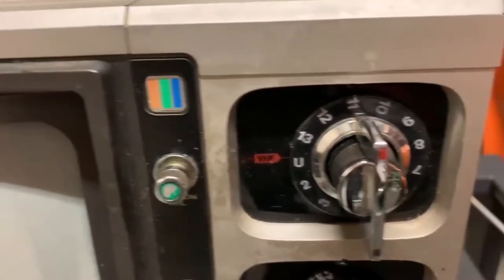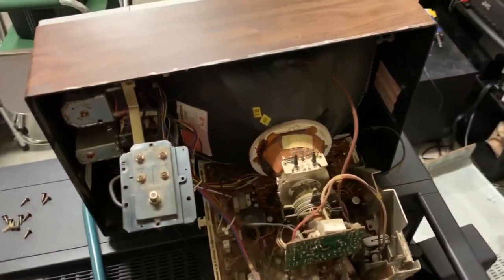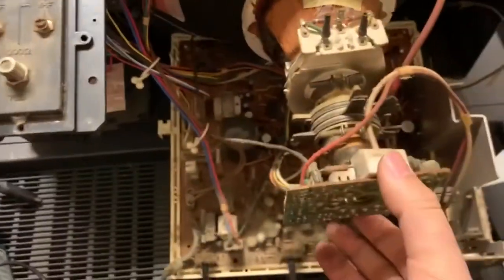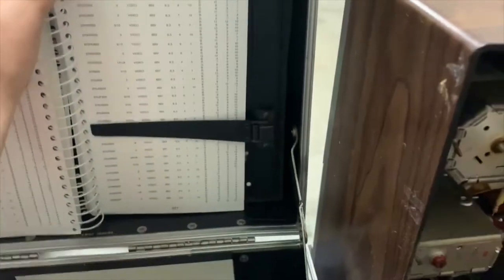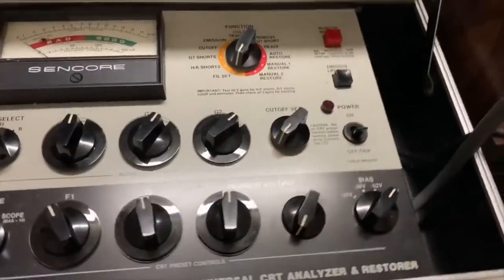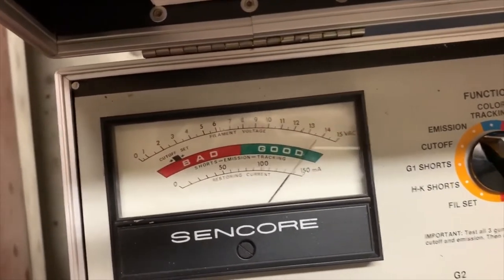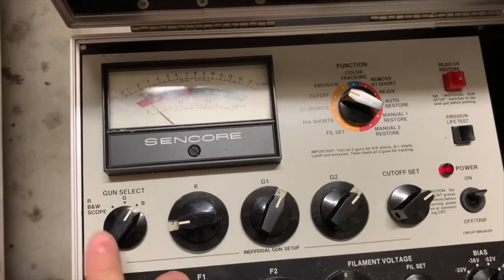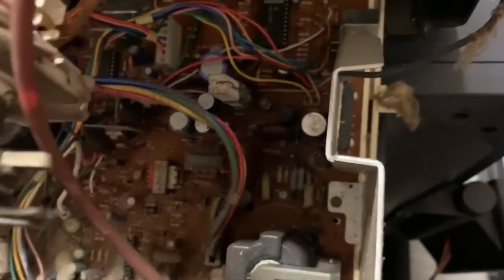REPAIR: CRT TV Tube Testing and Repair - Retro Tech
How to Test CRT TV Tubes

Class taught by special guest and certified genius: KraZ.

This is part 1 of a multi-part series on troubleshooting and repairing CRT’s.

In part 1 we will cover the basics of testing various aspects of a CRT to determine how much life is left in the tube.

We will also determine the issues that need repair on the particular set being tested.

Repair subject:
1986 Montgomery Ward 13" color tv model GG12305

Manufactured by Goldstar with Montgomery Ward branding.

$239.99 regular price in 1986
$239.99 in 1986 is worth $567.35 today

Tube Serial 370FCB22

Issues Identified:
- Issue #1: Partial Vertical Collapse
- Issue #2: Bad contrast
- Issue #3: Broken Buttons

Test/ Repair Equipment Used in this Video:

- Sencore CR70 - Universal CRT Analyzer & Restorer
- Heathkit High Voltage Test Probe 40kV IM-5210

About Retro Toilet:
Retro Toilet is a channel dedicated to retro tech and video games. Covering everything from Hi-Fi Stereo equipment, to oldschool video game systems.

Retro Toilet: YOU FLUSH IT, WE FIX IT! WE TURN YOUR RETRO CRAP INTO RETRO GOLD!!